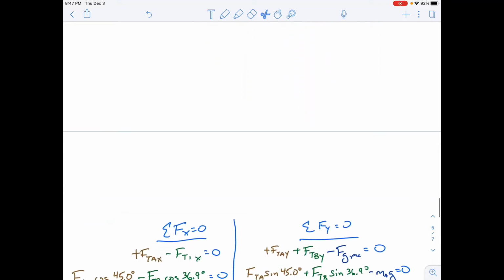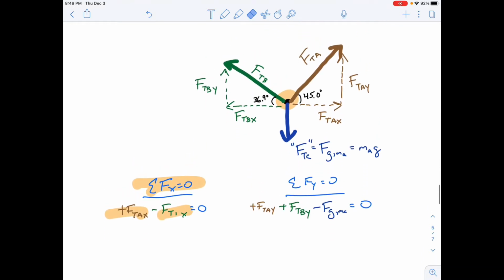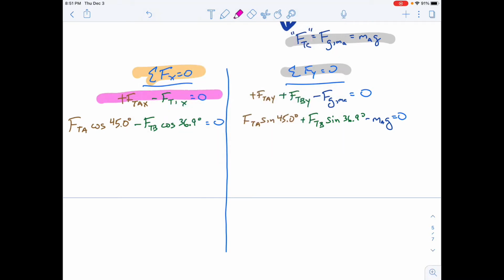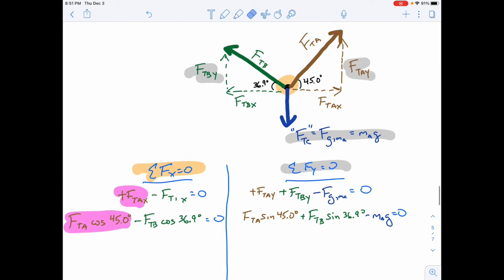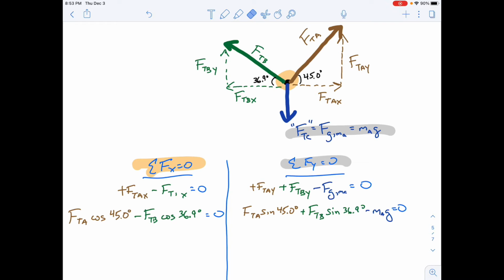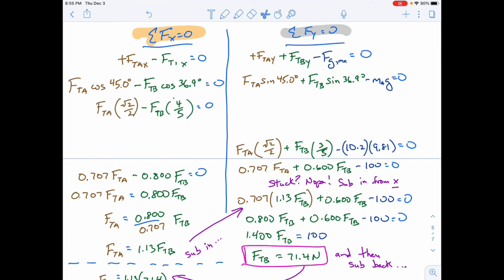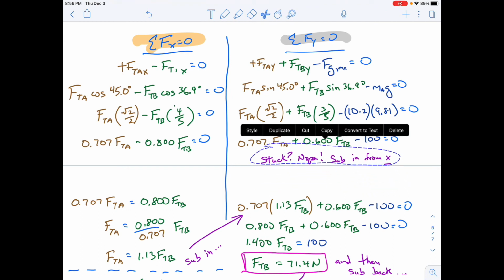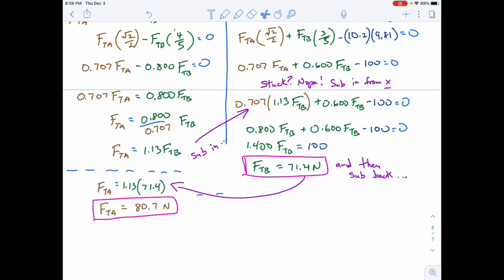Equilibrium, part 2